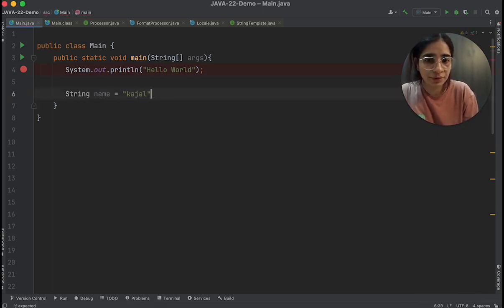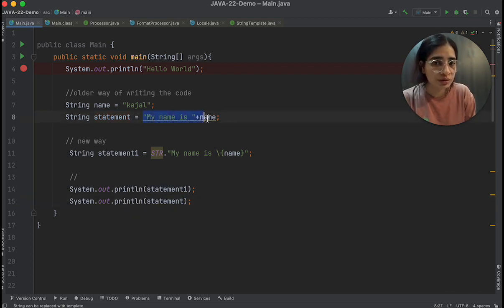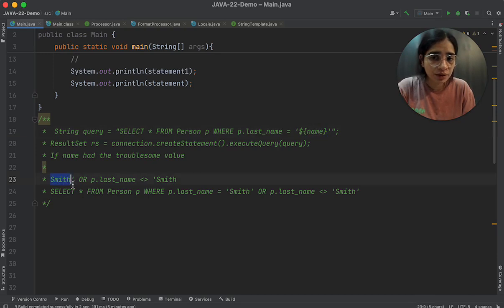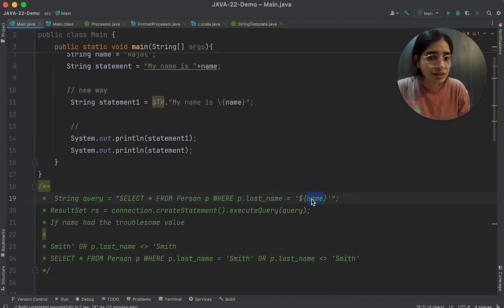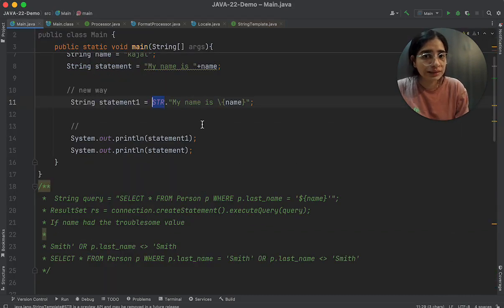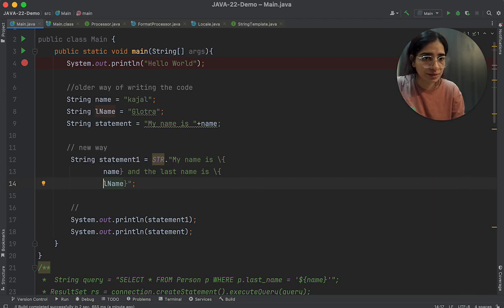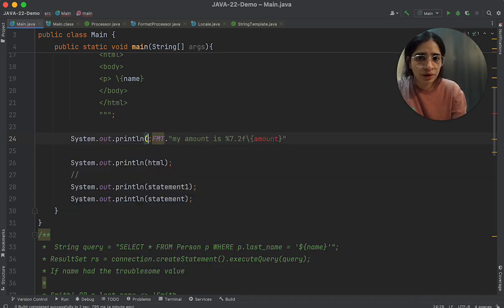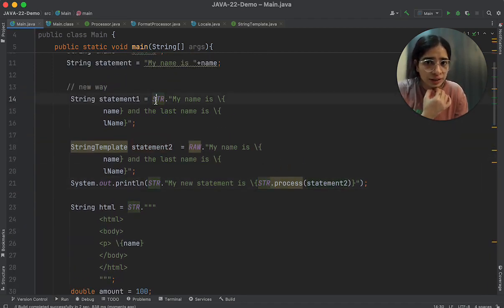Secure String Templates Uncovered | JAVA 22 New Feature | Part 3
In this video, we dive deep into one of the most exciting features of Java 22: String Templates. 🎉

📌 What You'll Learn:
Introduction to Java 22 String Templates: Understand what they are and why they're a game-changer.
Enhanced Security: Discover how String Templates make your code more secure.
Practical Examples: See String Templates in action with real-world examples.
Java 22 brings a revolutionary change in how we handle strings. String Templates not only simplify your code but also enhance its security, making your applications safer and more robust. Whether you're a beginner or an experienced developer, this video will provide valuable insights to upgrade your coding skills.

🔔 Don't Forget:
Comment 💬 if you have any questions or topics you'd like me to cover.